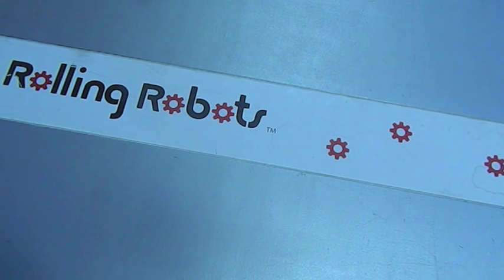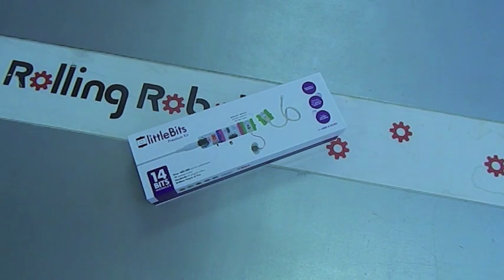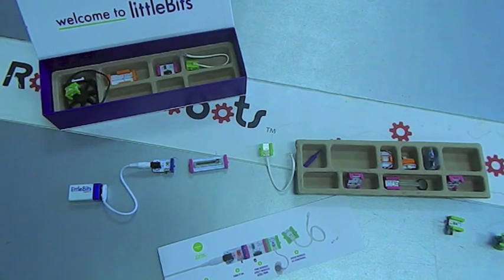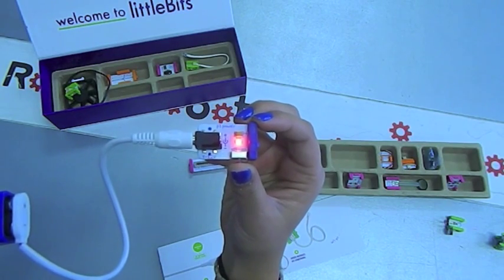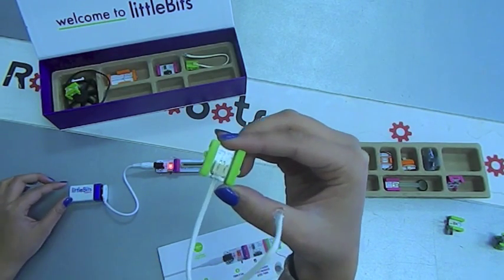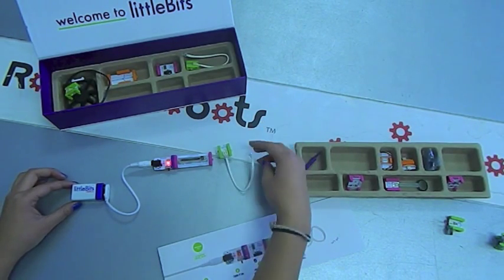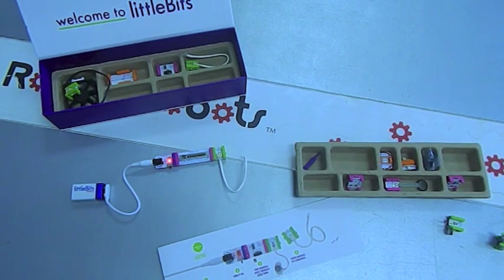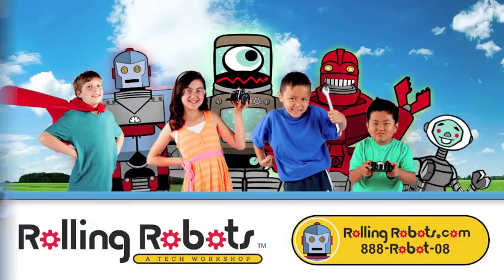Rolling Robots Circuits to Spacecraft with LittleBits - Tech Super Heros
The new lego of electronics. If you can snap two bricks together you can make an electronic circuit with littleBits. Start your kid on the way of the Roboteer.  Begin with simple circuits and one day you may be building real spacecraft. Rolling robots has workshops for roboteers as young as 4. Lets build some circuits kids!